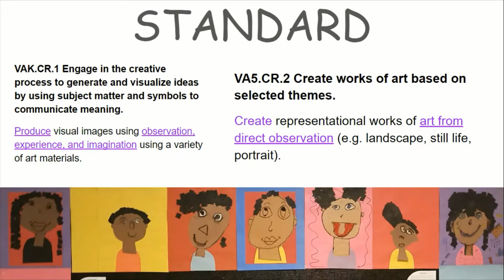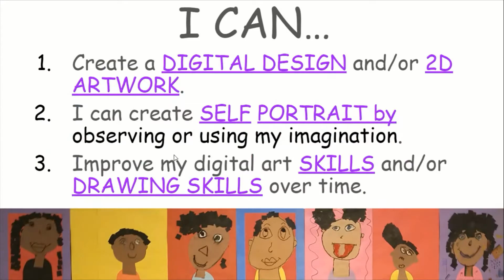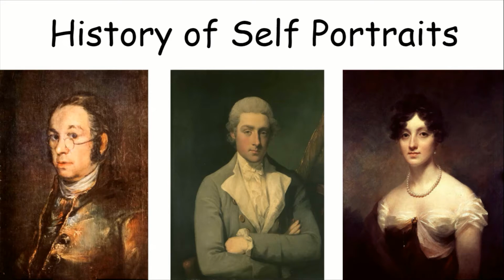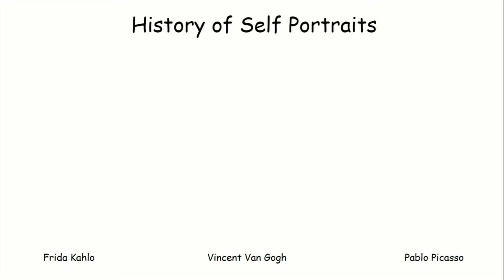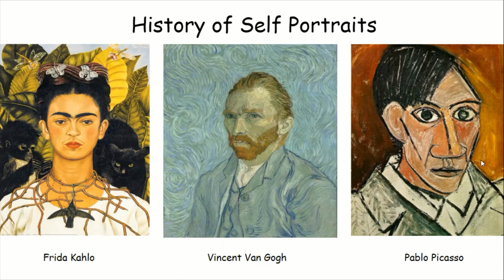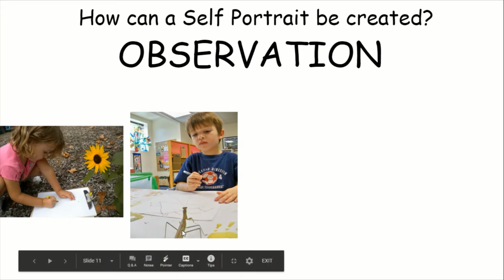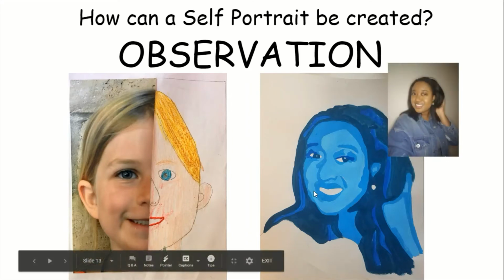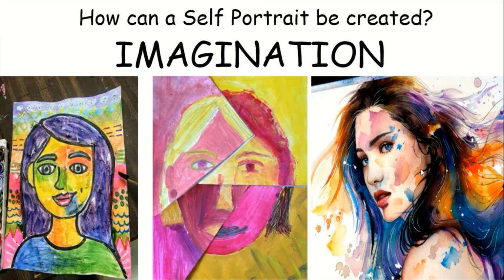Self Portrait Art Lesson